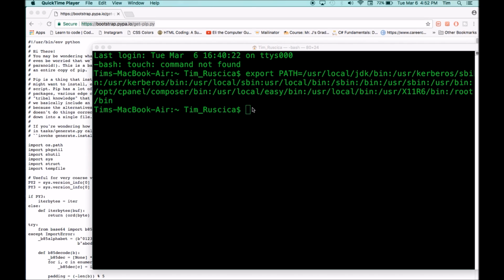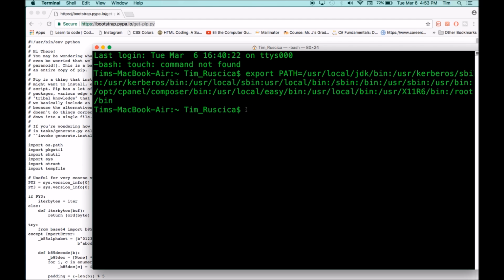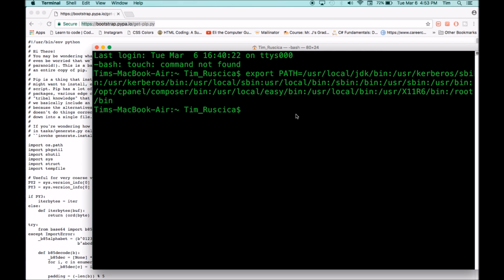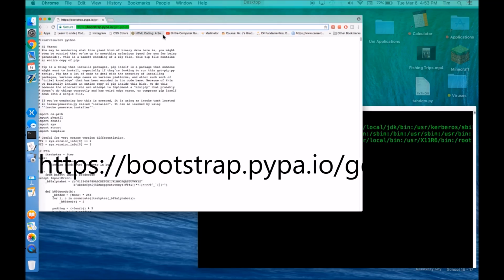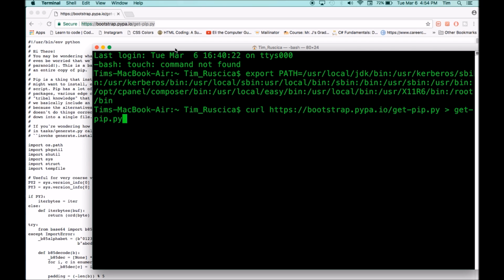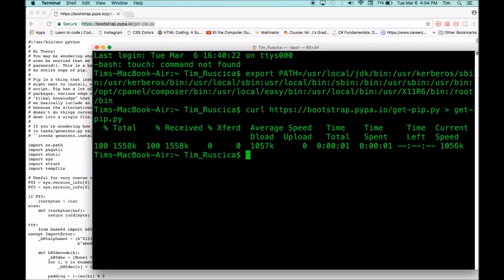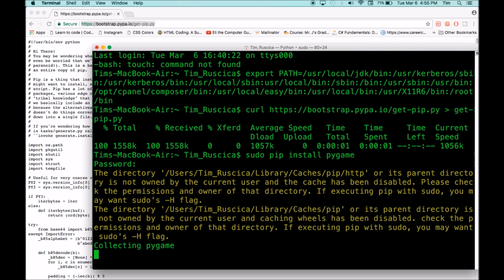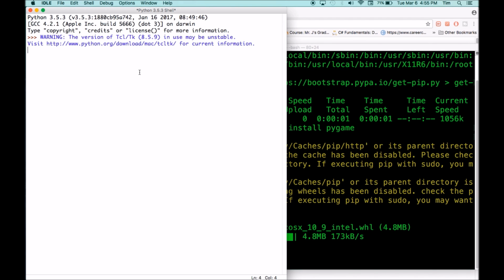How to Install Pygame on Mac OSX (Fast-Simple)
Hey guys, in this video I explain how to download and install pygame on a mac osx computer. This is extremely simple and fast and should not take you more than 3 minutes.